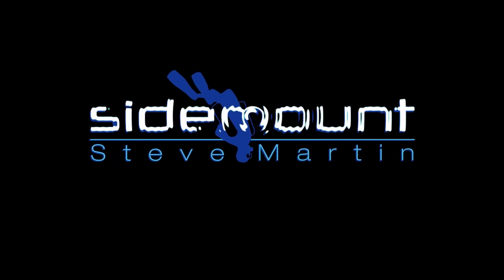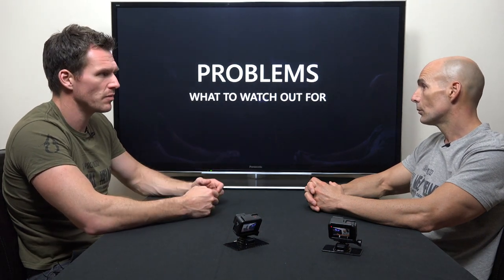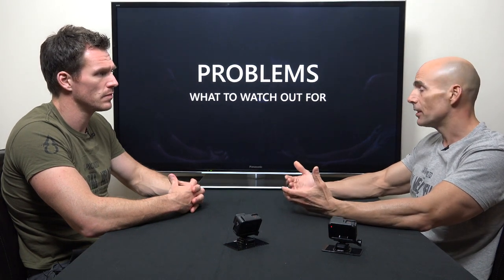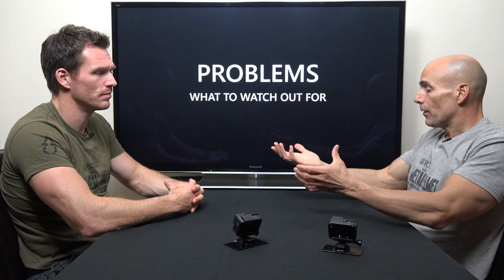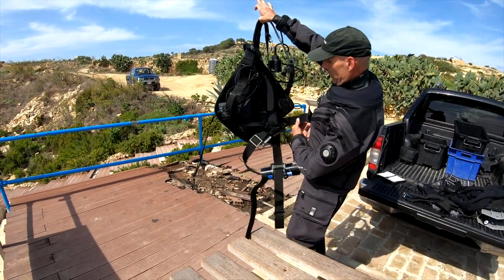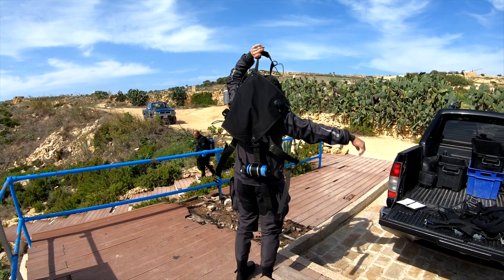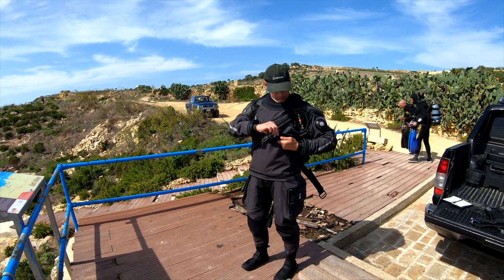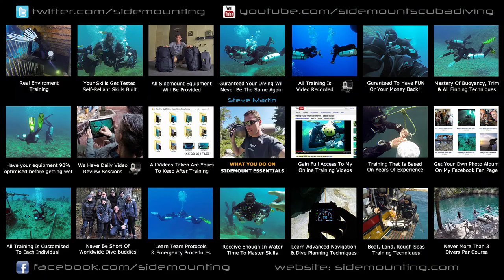Donning a Sidemount System | Sidemounting.com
This is Lesson 19 from our 100% free, 25 part online training series.

Demonstration showing a procedure for putting on your sidemount harness, easily over any drysuit and under layer combination.

00:00 Discussing The Problems People Have
00:55 Demonstration Of Donning Problem
01:36 Better Technique We Actually Use
02:54 Works For Divers With Shoulder Issues